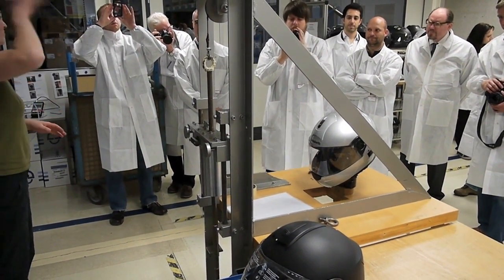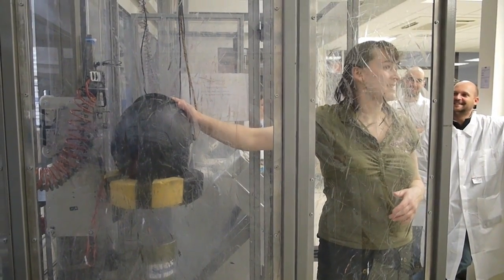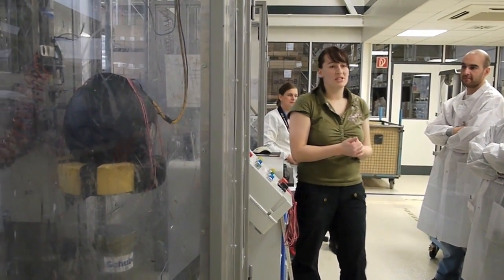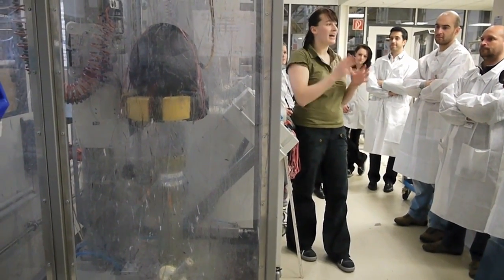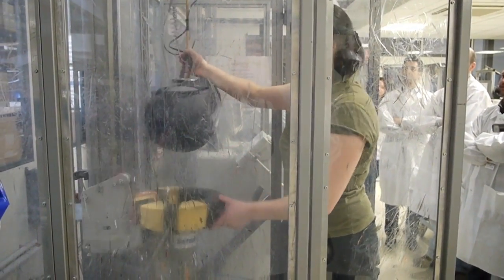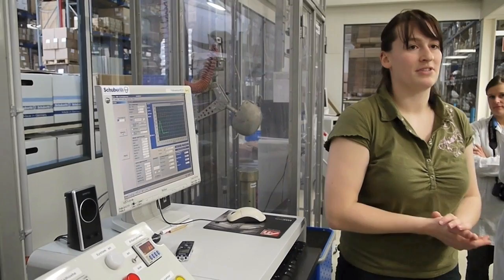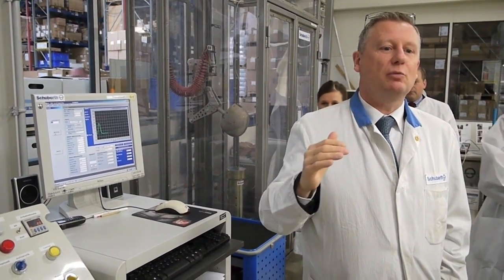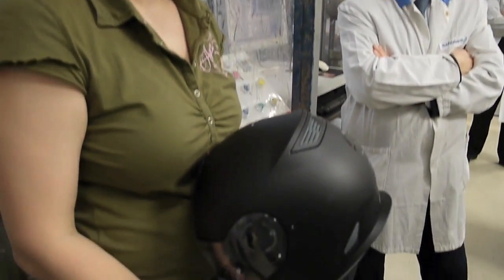Schuberth S2 Helmet - Crash Testing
Filmed at the Schuberth factory in Germany, you can see the results of three separate crash tests: the 'roll off' test, a flat anvil impact, and a kerbstone impact. Impressively the new Schuberth S2 was well inside the test parameters for ECE 22.05 homologation.